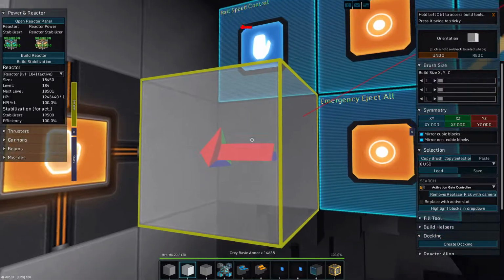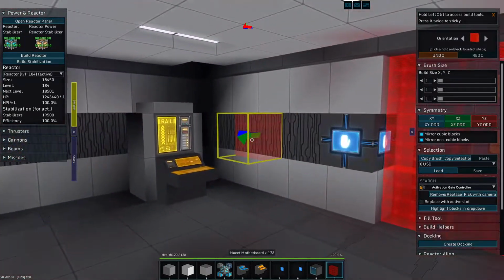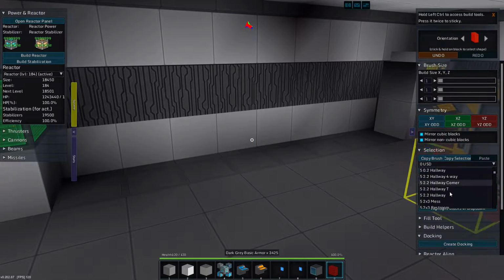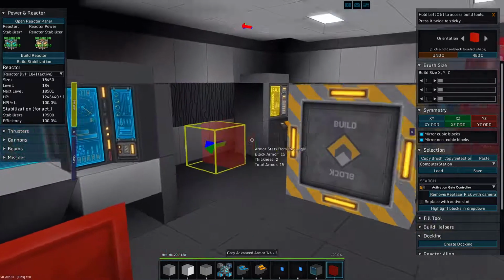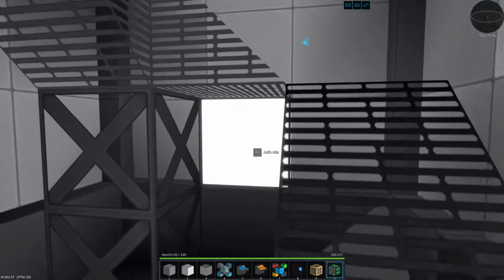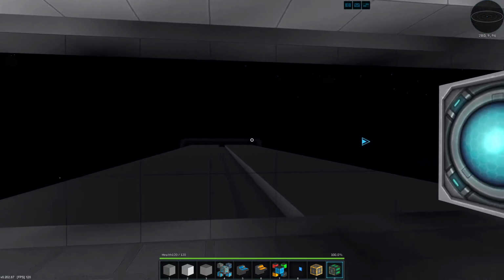Toaster Backup Logic - StarMade S3-33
Today I add some backup rail logic controls to the Toaster Carrier.